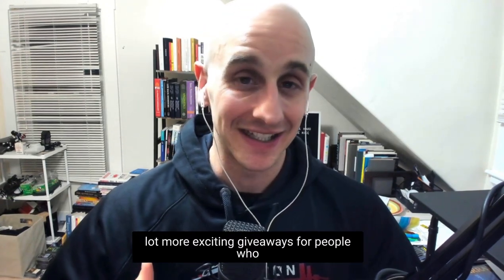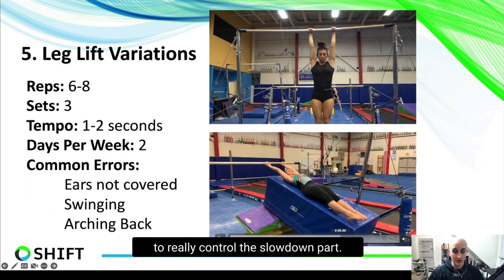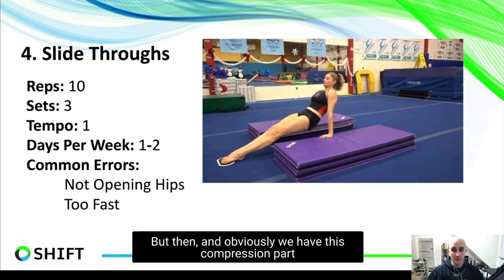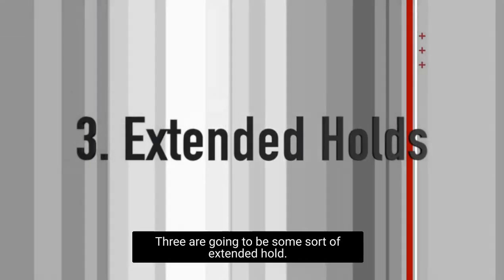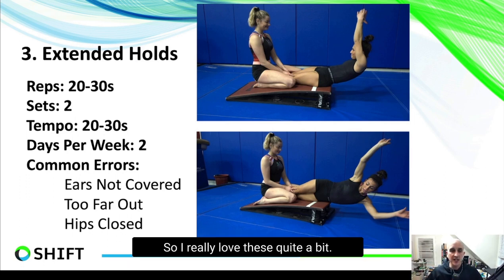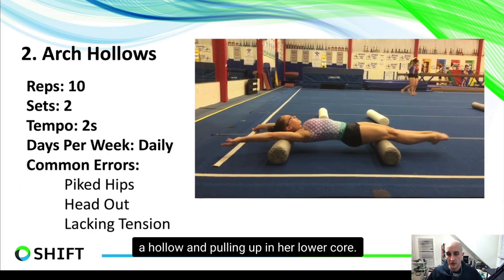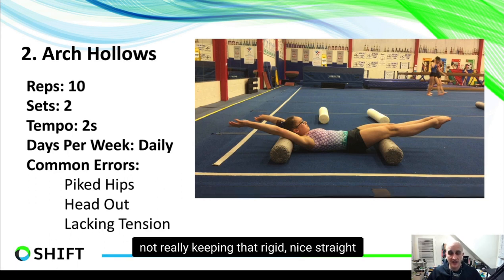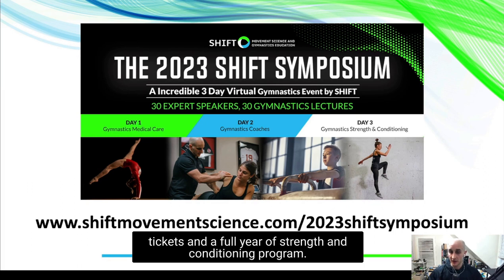The 5 BEST Core Exercises for Gymnasts (MUST SEE!)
Comment "SHIFT24" in the first 24 hours to be entered to win free tickets to the 2023 SHFIT Symposium!

Timestamps
00:00 - 00:50 - Introduction & Giveaway
00:51 - 03:19 - 5 - Leg Lifts
03:20 - 05:25 - 4- Slide Throughs
05:26 - 07:51 - 3 - Extended Holds
07:52 - 09:29 - 2 - Shape Changes
09:30 - 11:29 - 1 - Farmer Carries
11:30 - 12:49 - Giveaway Details & Symposium